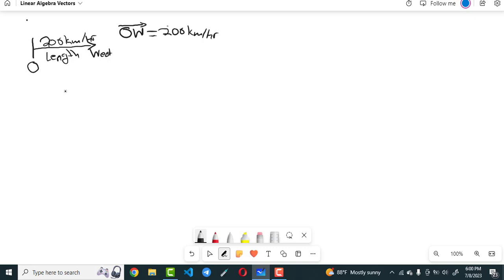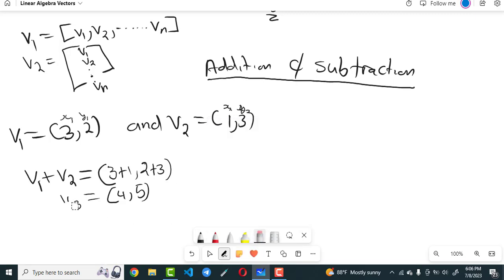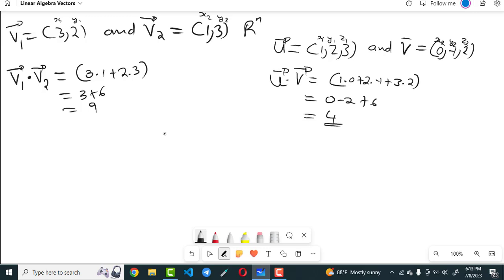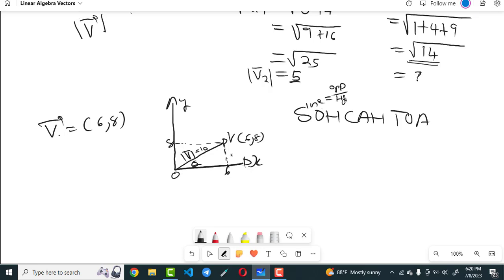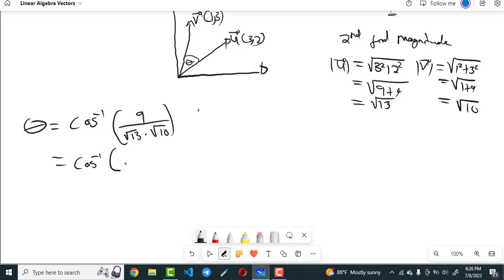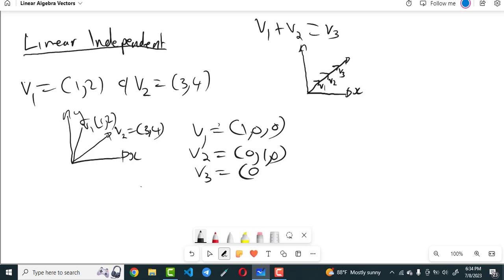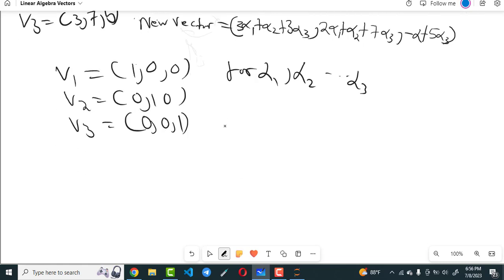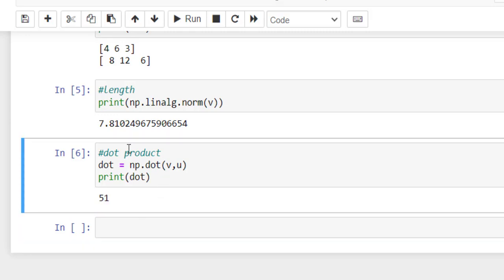Vectors: The Mathematical Backbone of Machine Learning & AI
Understanding Vectors in Machine Learning & AI! Vectors are fundamental to AI and ML, playing a crucial role in data representation, model training, and optimization. In this tutorial, you'll learn:

✅ What vectors are and why they matter in AI & ML
✅ Vector operations: addition, subtraction, dot product, magnitude
✅ How vectors are used in AI models (Neural Networks, NLP, Computer Vision)
✅ Hands-on implementation with NumPy in Python
✅ Real-world examples of vectors in machine learning

Vectors form the foundation of AI algorithms, enabling models to process and learn from data effectively. Whether you're a beginner or an aspiring AI engineer, this tutorial will strengthen your mathematical understanding of machine learning!

📌 Watch till the end to master vectors in AI!